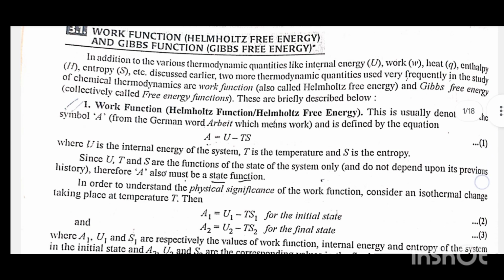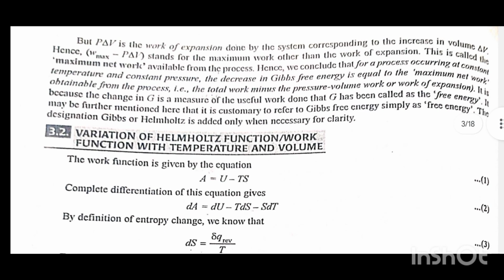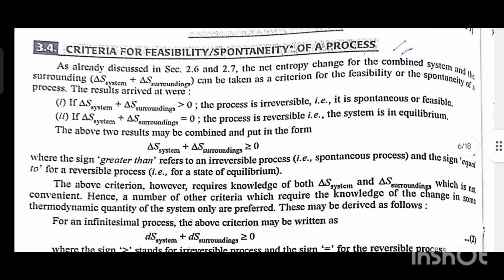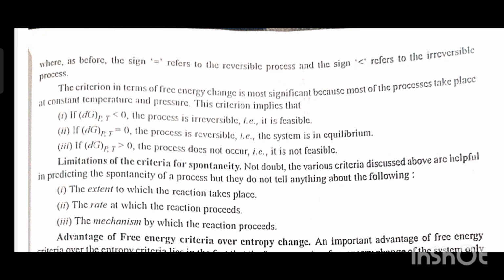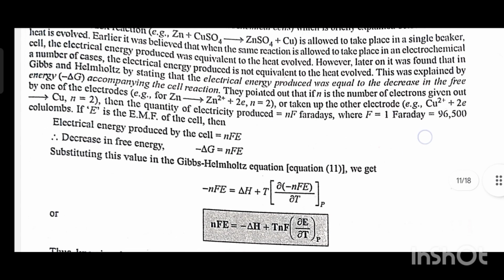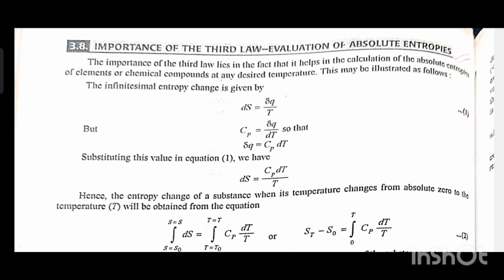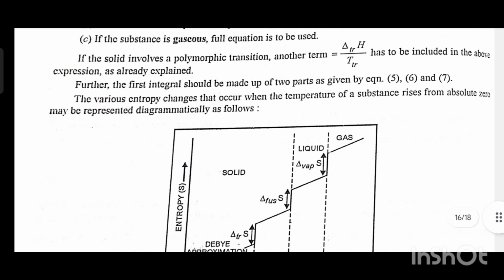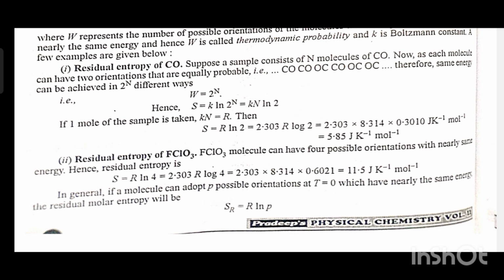Thermodynamics - 3 of Physical Chemistry by Muskan Phogat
Students of B.Sc. Chemistry Honours 2nd year